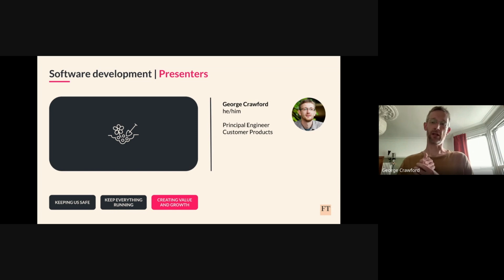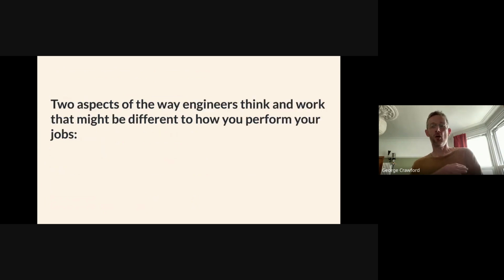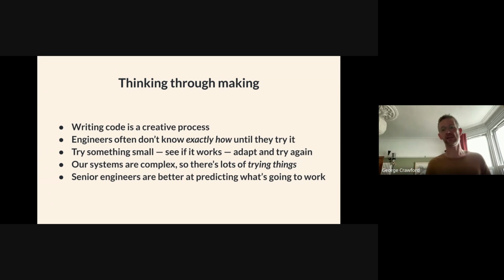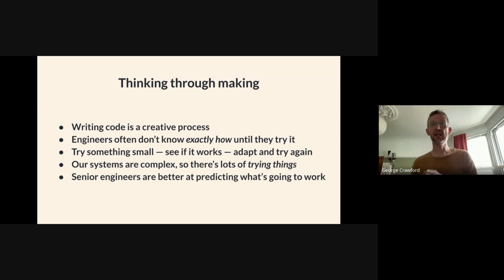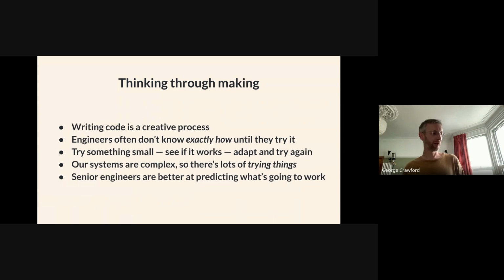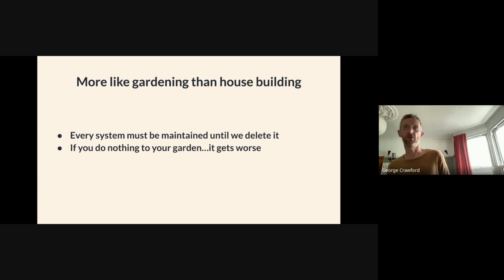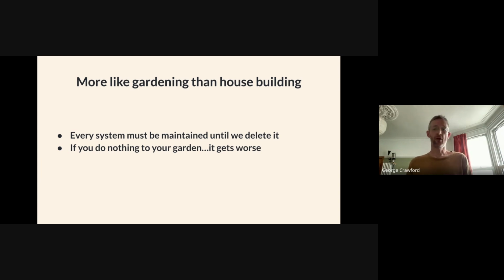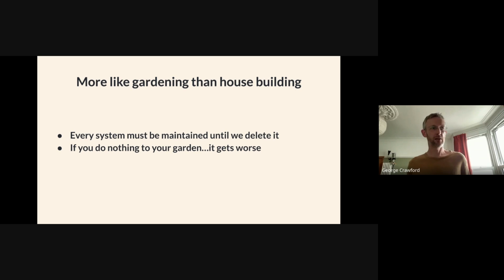FT's Product and Tech Explained Software engineering 101